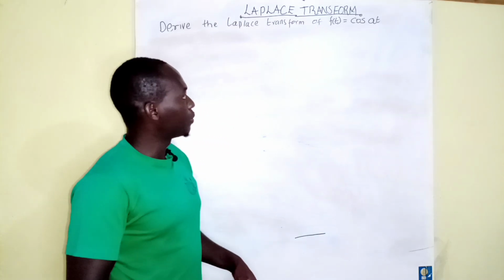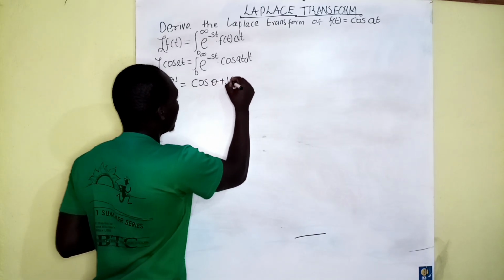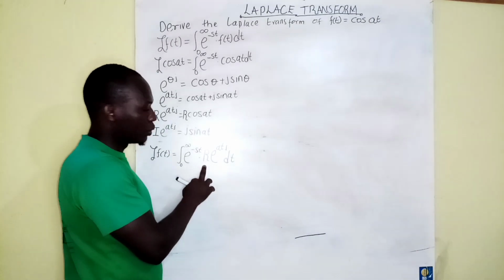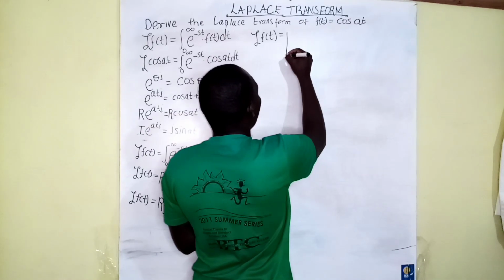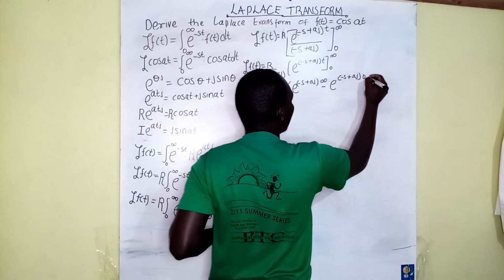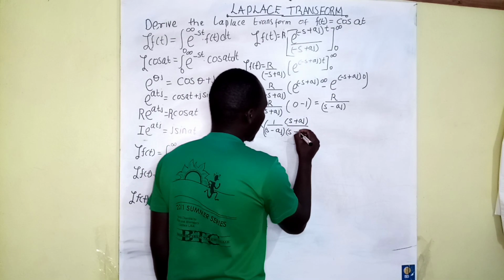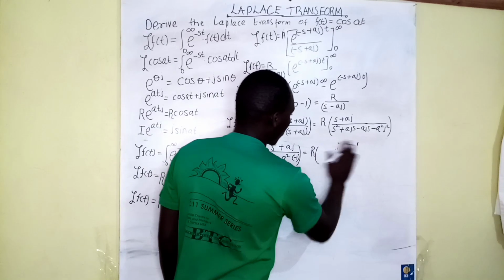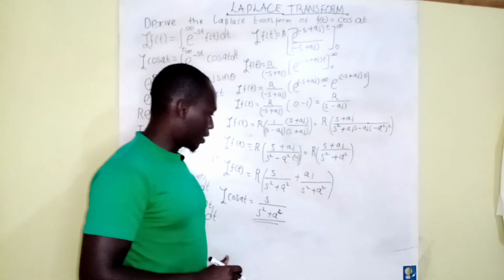Laplace transform: Deriving Cos at using the first principle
In this video, we derive the Laplace Transform of cos(at) step by step and explain its significance in engineering, signal processing, and control systems.

✅ Formula Breakdown
✅ Step-by-Step Solution
✅ Real-World Applications

This concept is widely used in electrical circuits, mechanical vibrations, and biomedical signal analysis. Watch till the end to understand how it works!